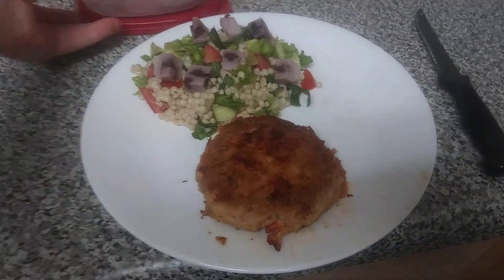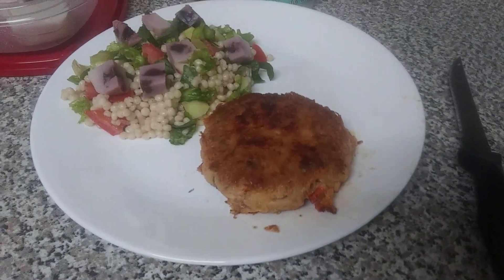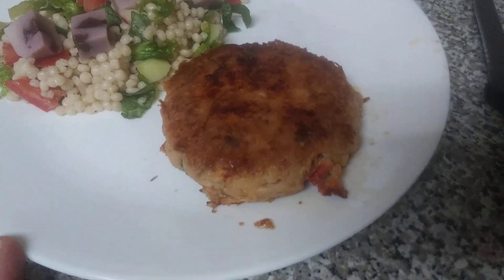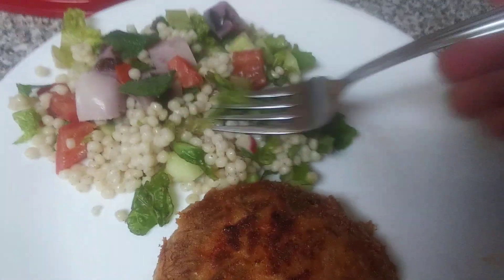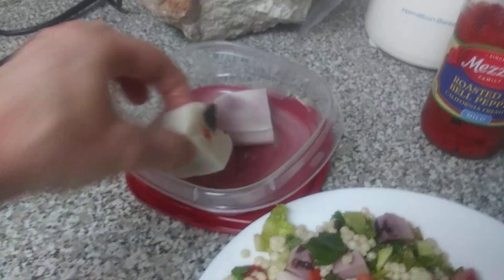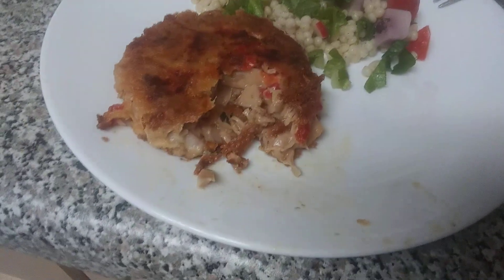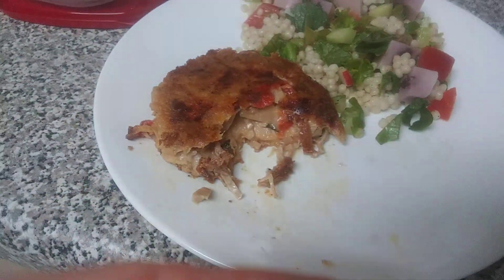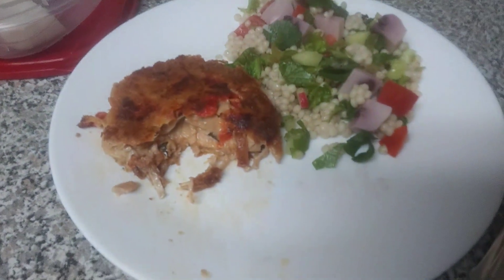Jumbo Red Pepper Cheesy Crab Cake